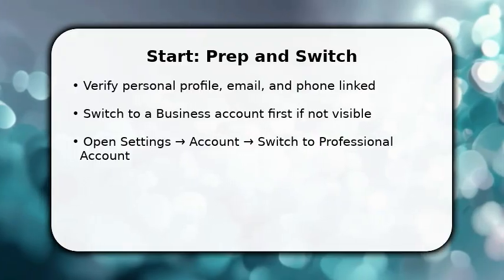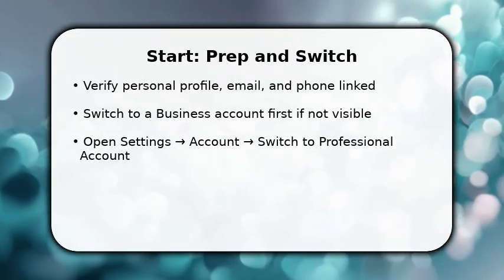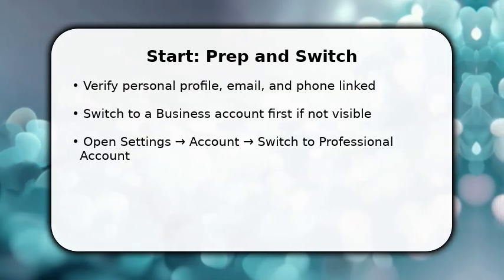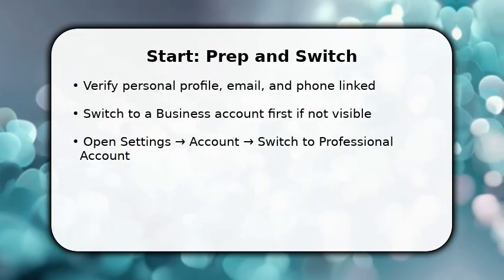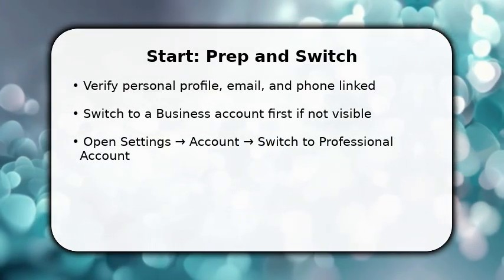How to Make Content Creator Page on Instagram (only Way)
Discover the ultimate guide to creating a content creator page on Instagram, with step-bythy process and essential tips for success. Learn how to define your niche, optimize visuals, engage followers, and monetize effectively.